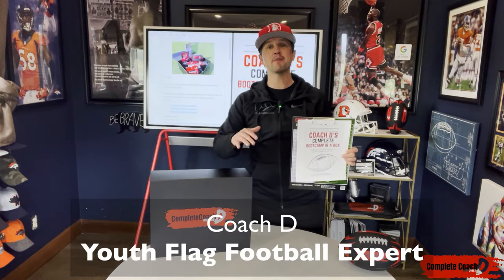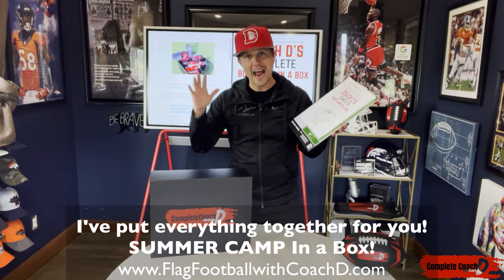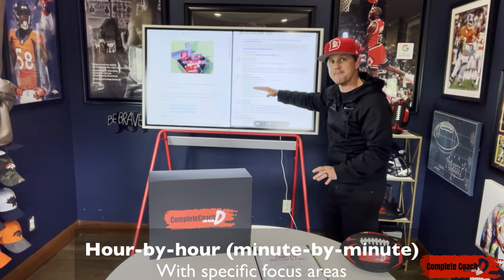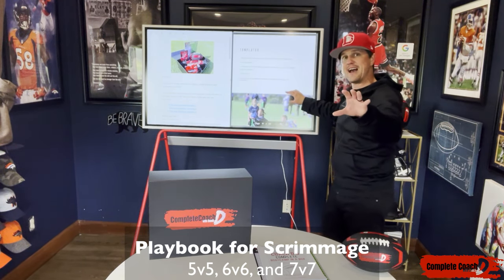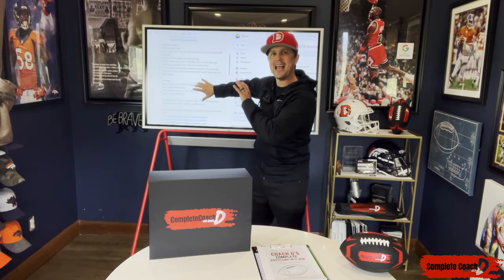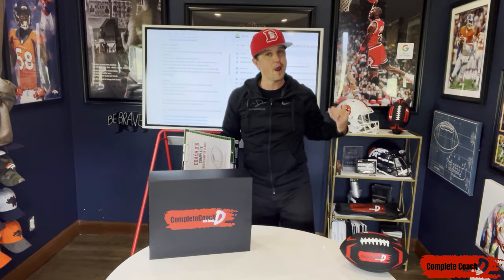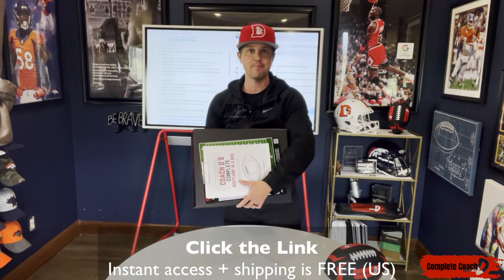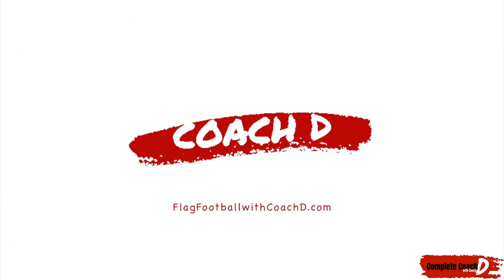Youth Flag Football Clinic | Make a MAJOR Impact | SUMMER CAMP In a BOX Full Details & Box Opening